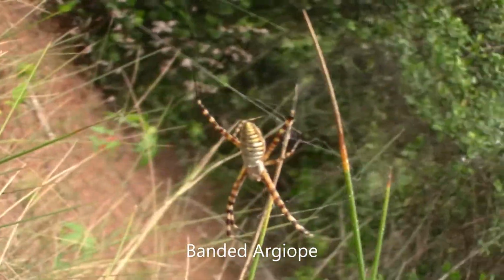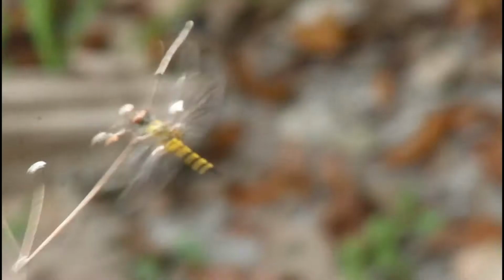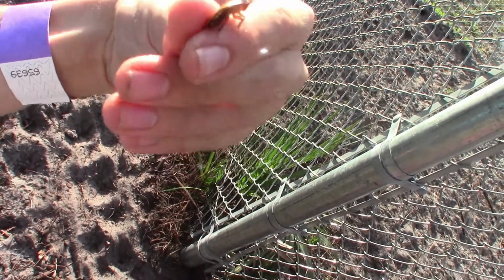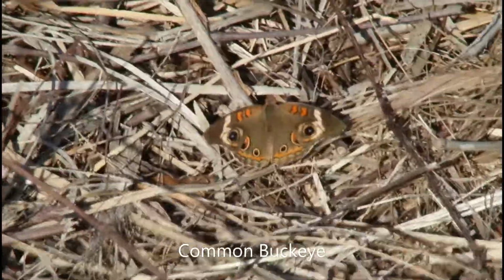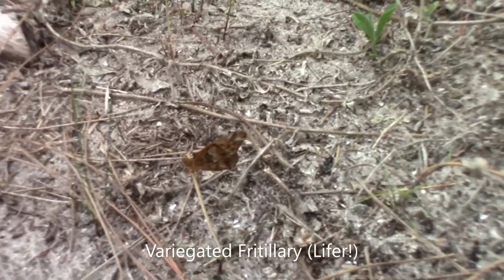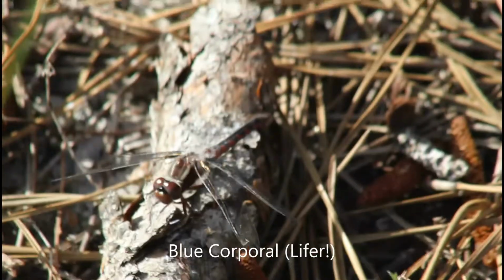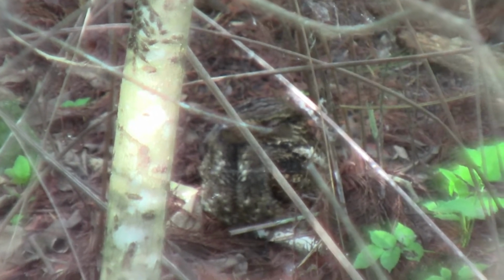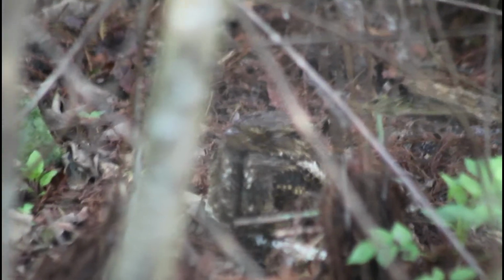A MYSTERIOUS Night Bird and More Florida Wildlife!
Hello children! Today, we are exploring through South Florida's wetland and woodland habitats in search of rare insects and mysterious birds. Three of the animals I find are lifers for me, and so many of the animals we find have very interesting color patterning. Enjoy the video!